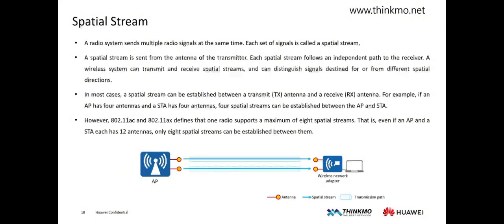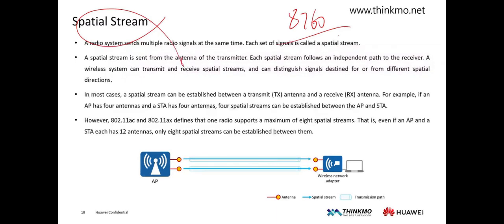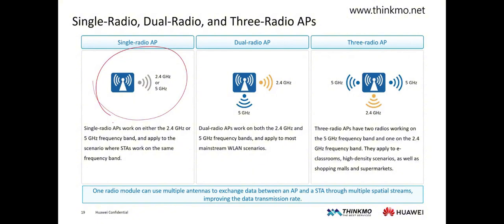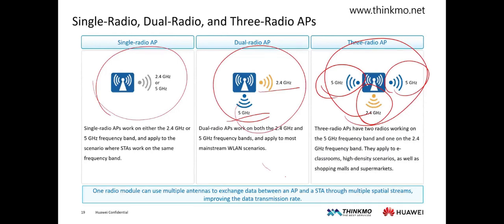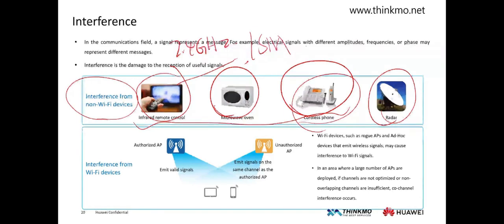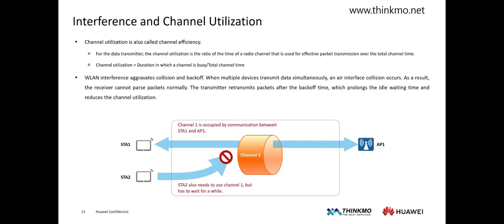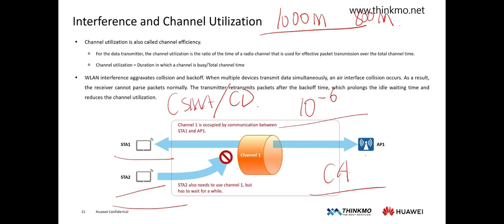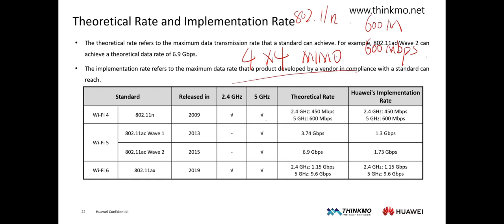Episode 8 | Free Course of HCIA | Spatial Stream and RF AP | HCIA-WLAN H12-311 Complete